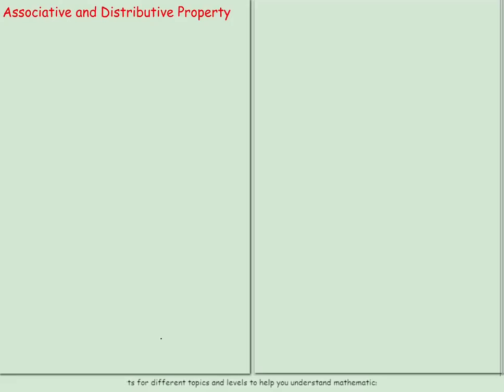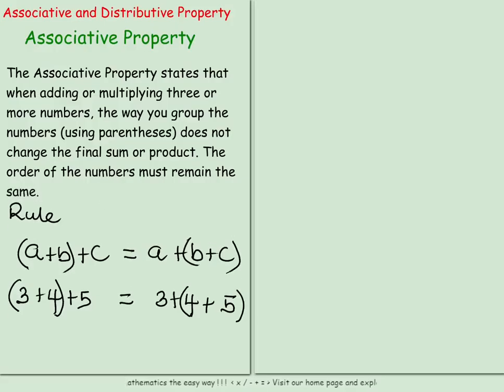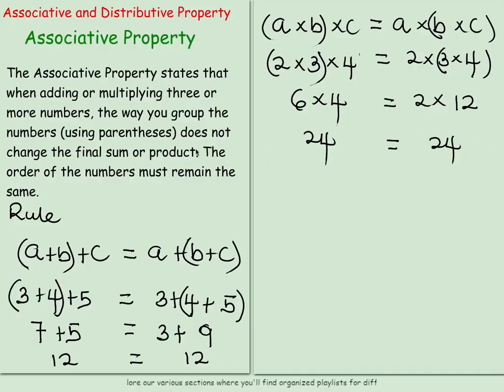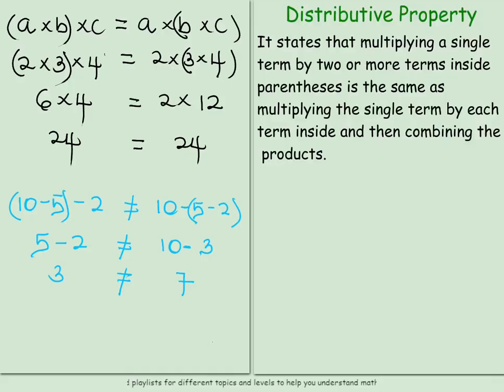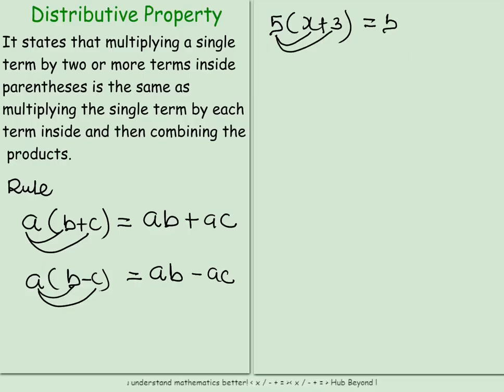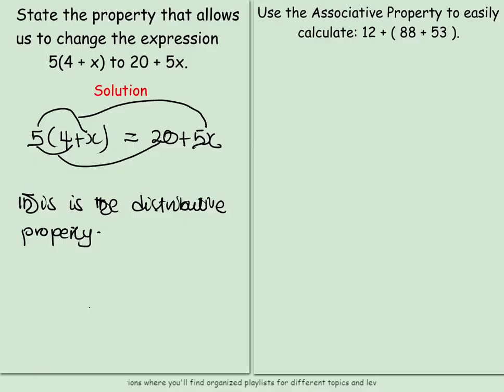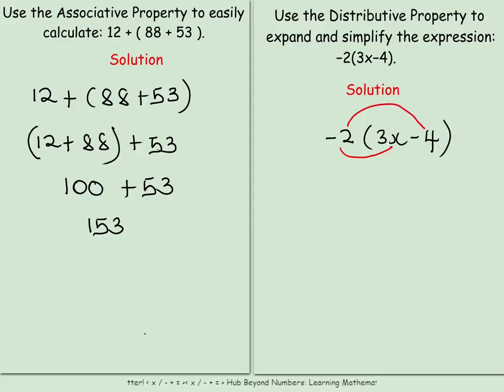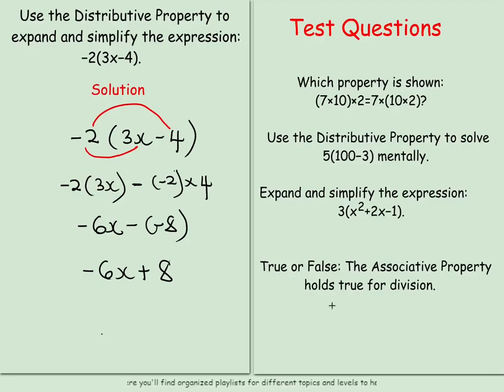Associative and Distributive Property Explained | Foundation for All Algebra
Welcome to another essential video on the **Properties of Real Numbers**! This lesson covers two powerful rules that allow you to rearrange and simplify algebraic expressions: the **Associative Property** and the **Distributive Property (or Distributive Law)**.

We use clear examples to show the application of each:
* **Associative Property:** Does the *grouping* of numbers matter? (e.g., $(a + b) + c = a + (b + c)$)
* **Distributive Property:** How do you correctly multiply a number by an expression inside parentheses? (e.g., $a(b+c) = ab + ac$)

Mastering the **Distributive Law** is especially crucial, as it is used in almost every single step of solving algebraic equations.

This math tutorial is mandatory viewing for students starting **Algebra** and **Pre-Calculus**. We demonstrate when the associative property applies to addition and multiplication, and provide solved examples for using the distributive property correctly.